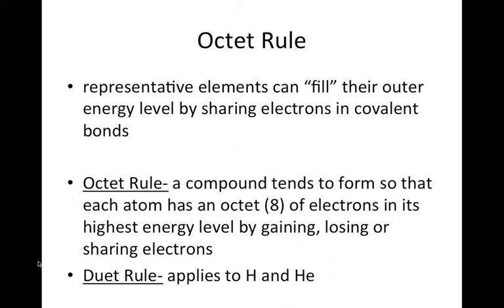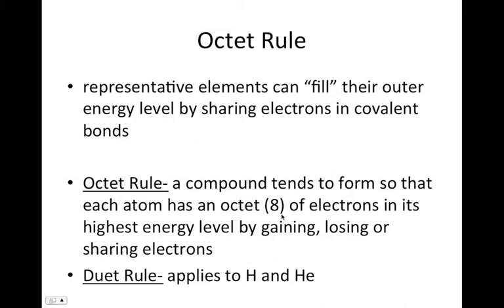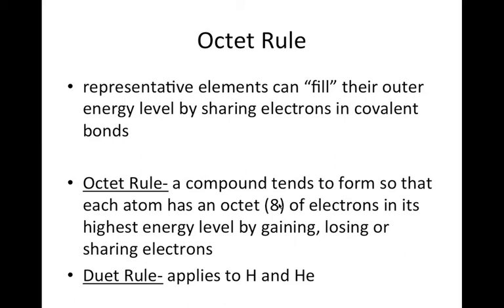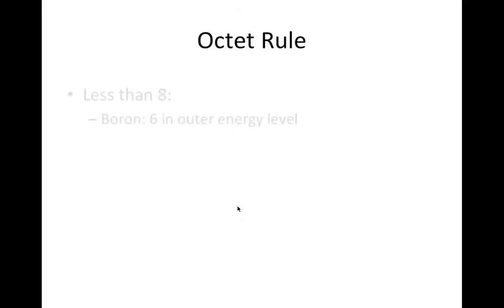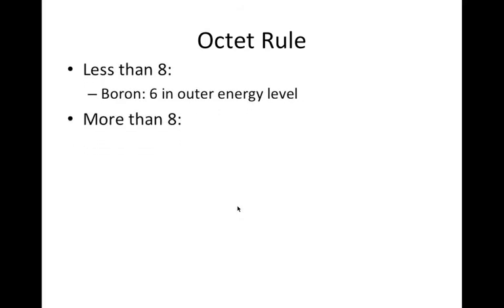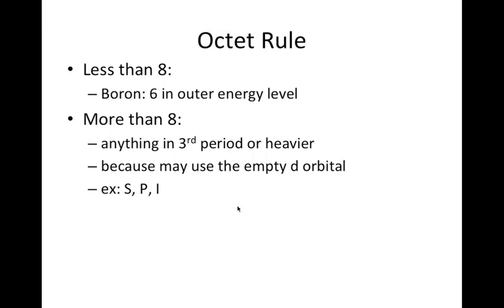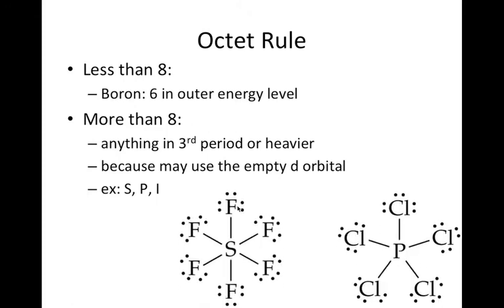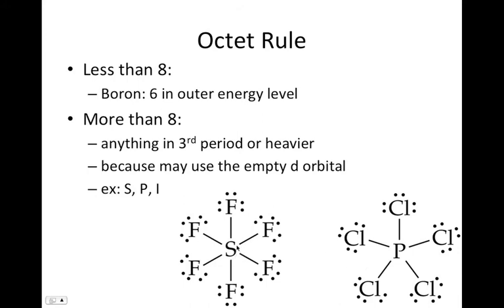LM Unit 6- Octect Rule